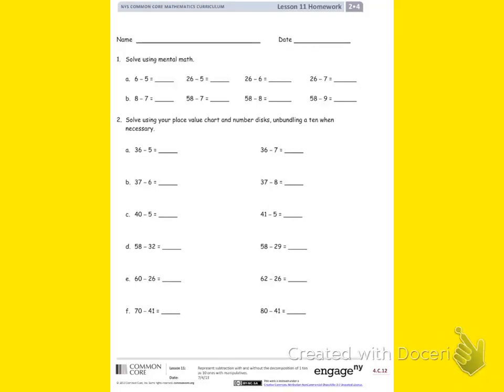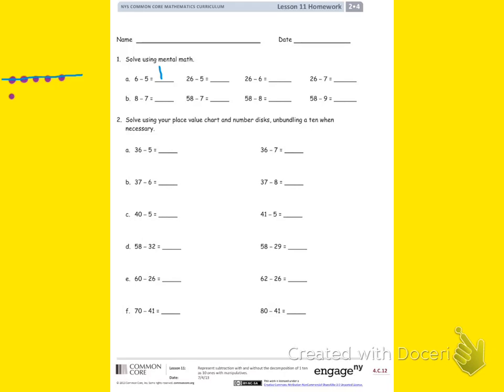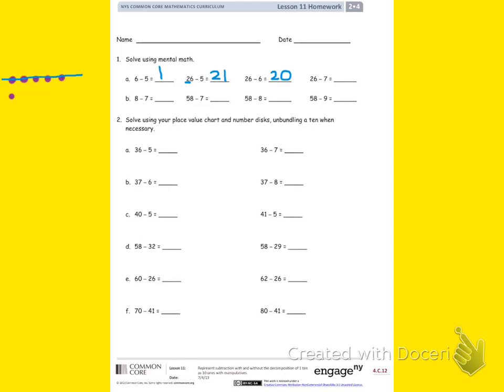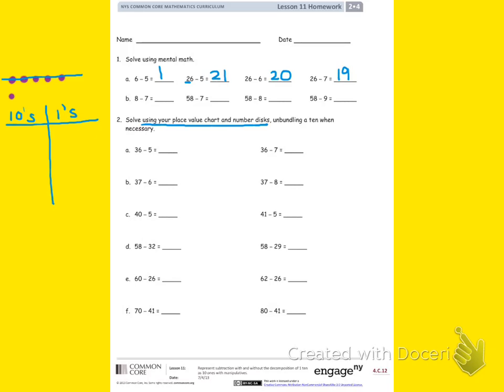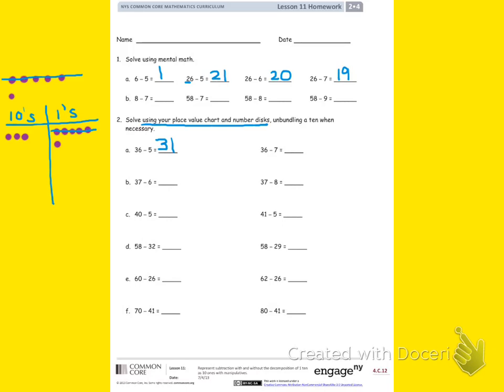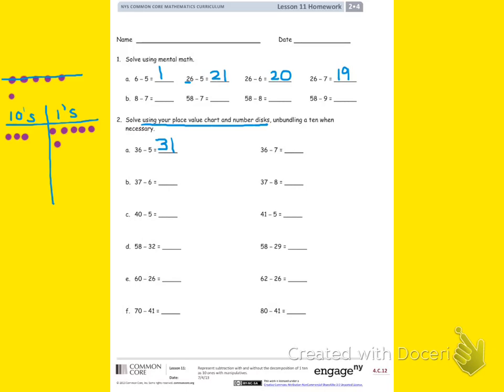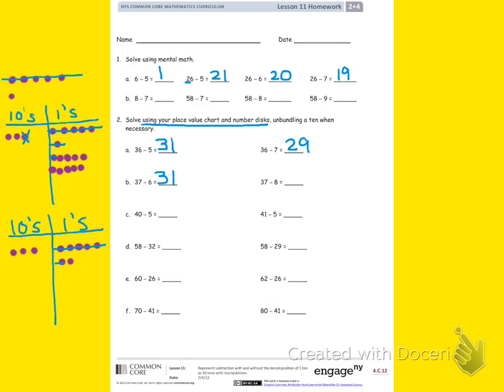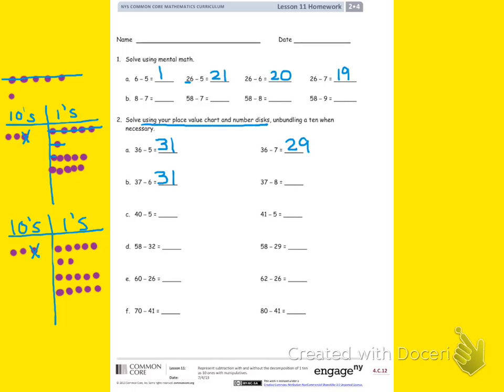GR2 M4 L11 Pg1